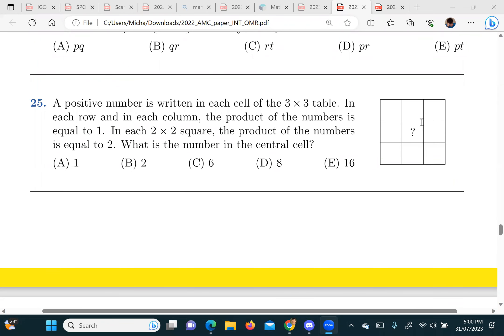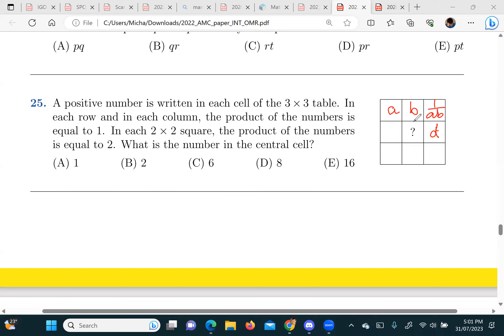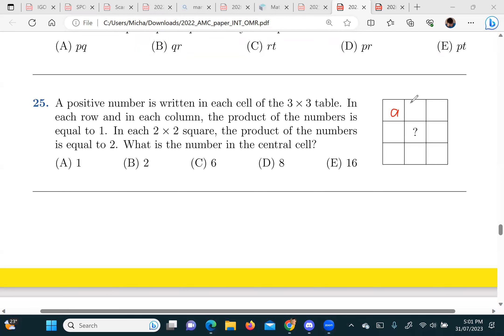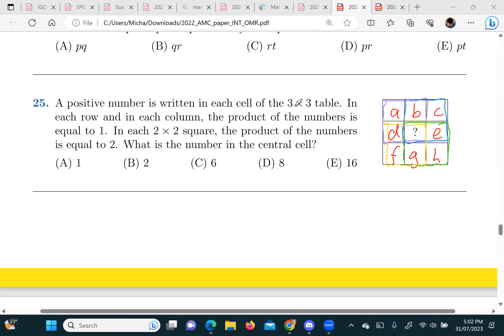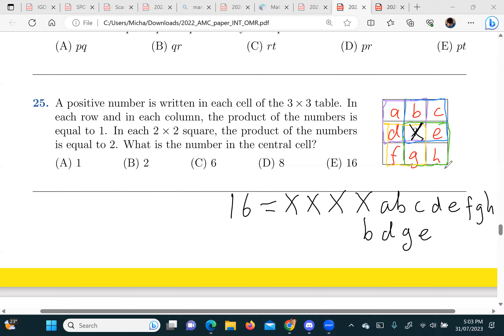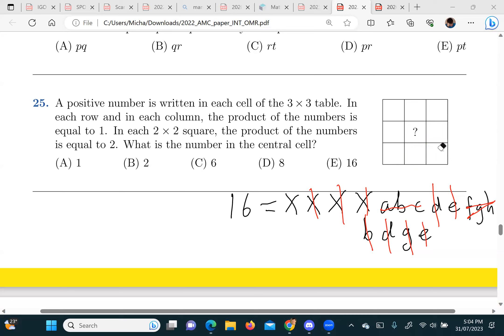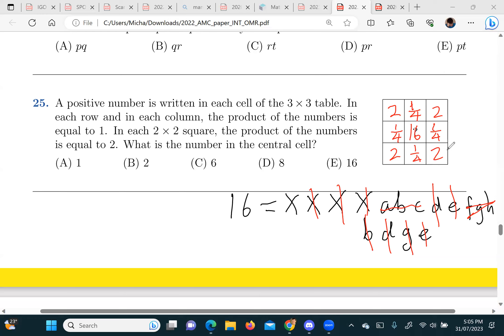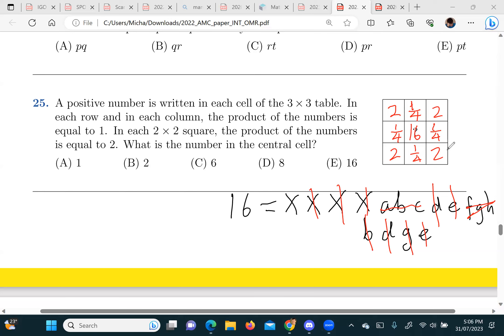Multiply Magic Square (AMC 2022 Inter Q25)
Australian Maths Competition Intermediate Division Q23
Algebra, pronumerals, cancelling factors